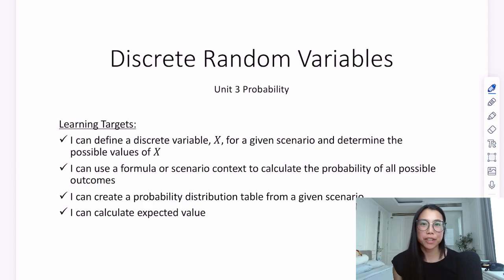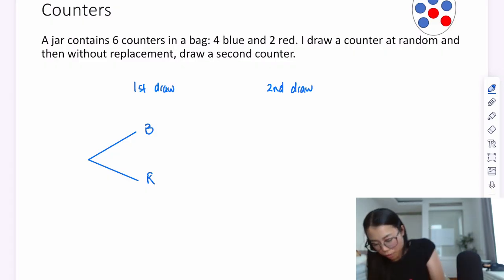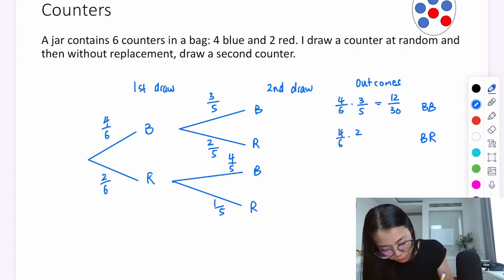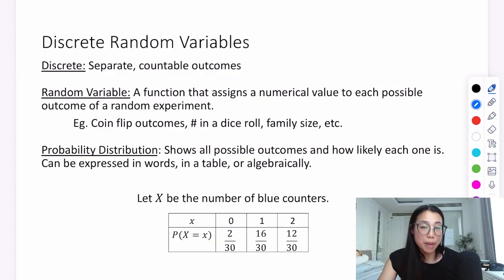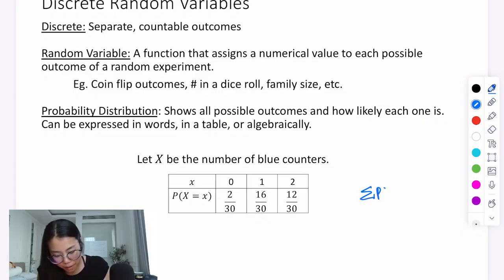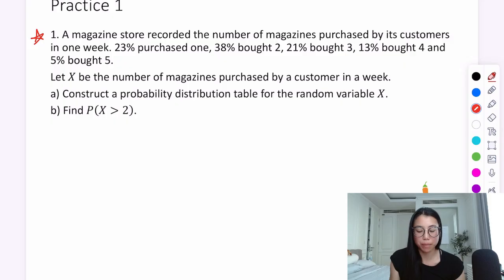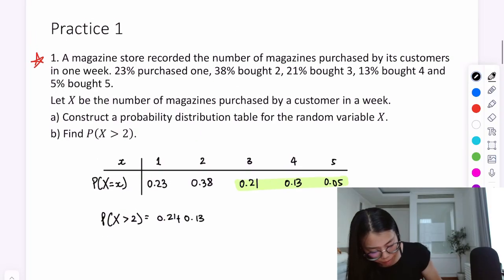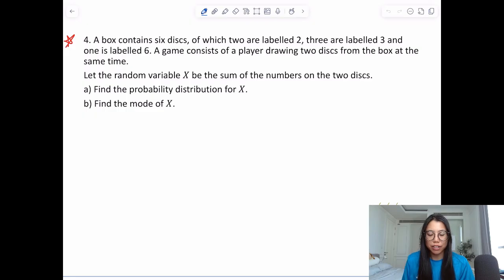Discrete Random Variables | Part 1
In this video series, we break down everything you need to know about discrete random variables in probability. We'll cover the definition of a discrete random variable and go through some worked examples.

What you'll learn:
-What discrete random variables are and how they differ from continuous random variables
-How to create a discrete probability distribution table from a scenario
-How to calculate probabilities given a probability distribution function

Perfect for students taking introductory statistics/probability, AP Stats students, IB math, or anyone looking to strengthen their understanding of probability theory.